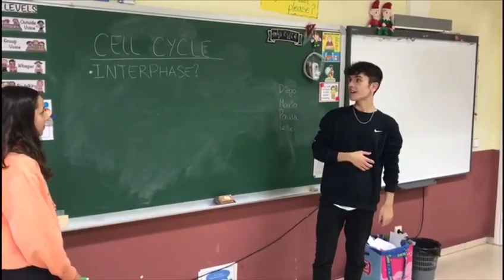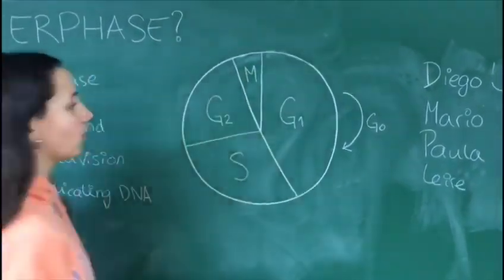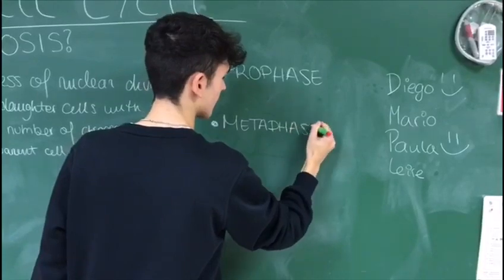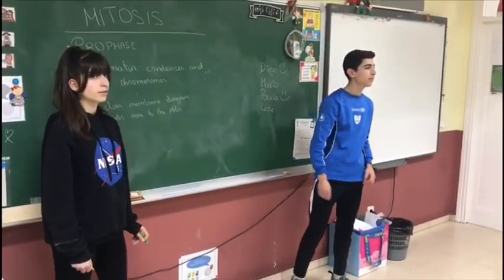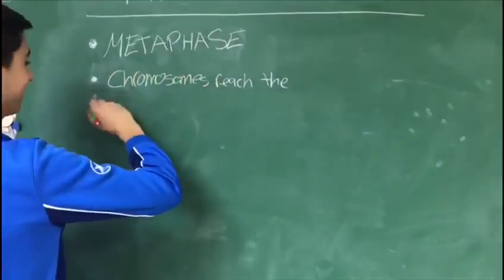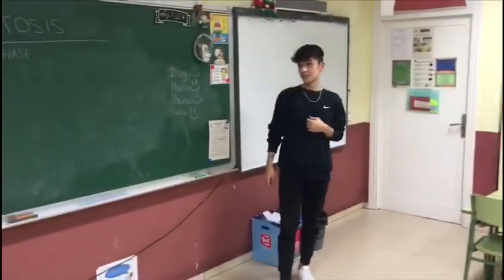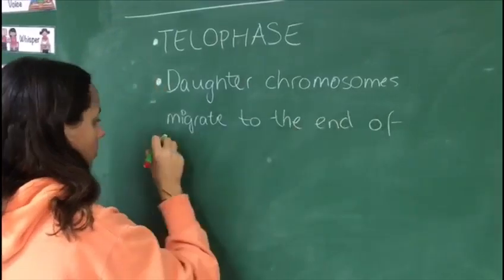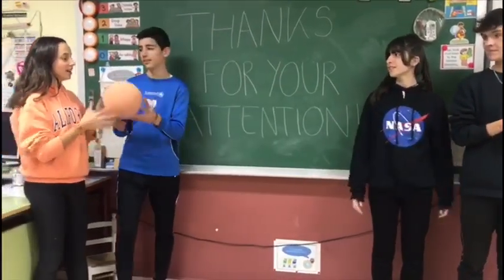Keep Calm & complete the Cell Cycle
By Paula, Diego, Leire & Mario.
4ºESO IESSAG
19/20